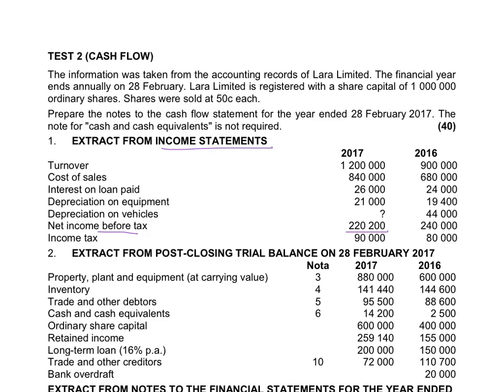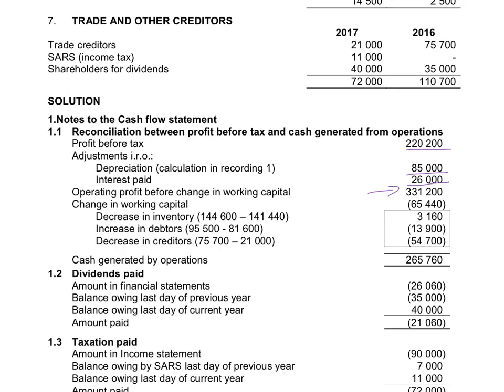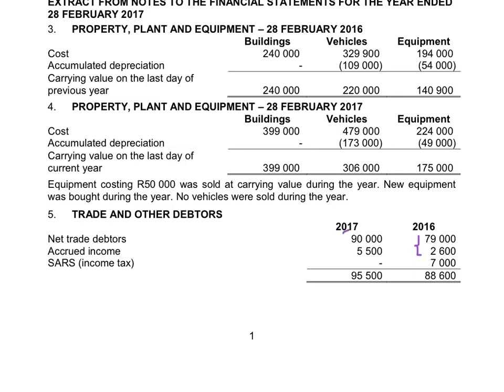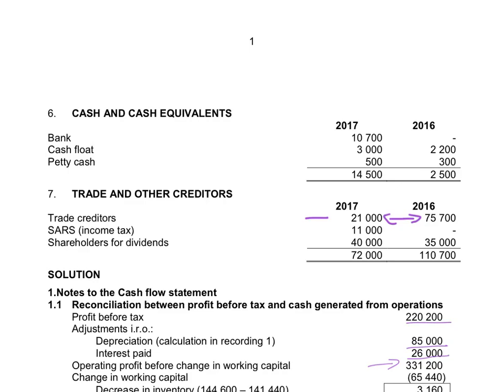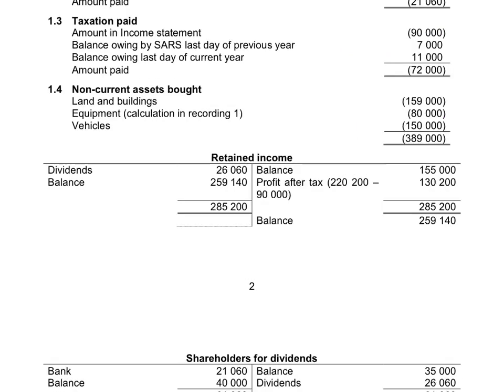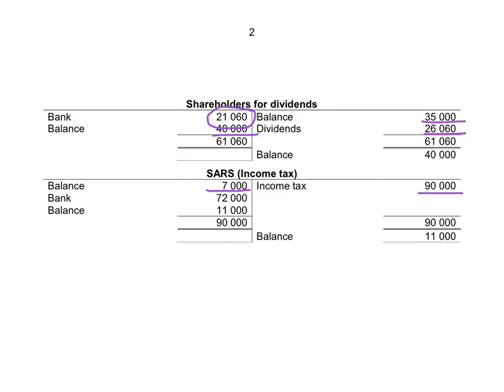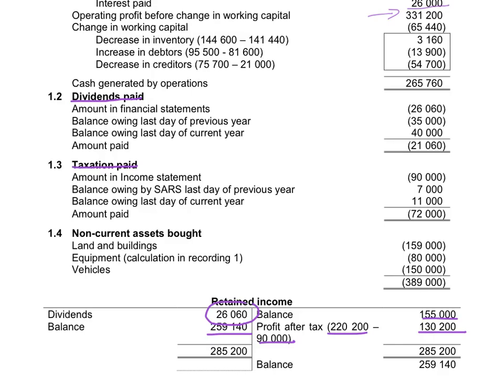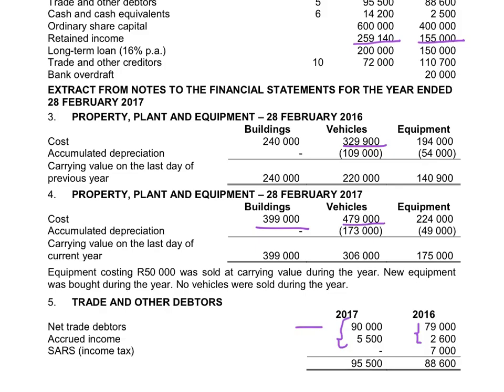10. Lara Limited - Cash Flow Test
10. Lara Limited - Cash Flow Test